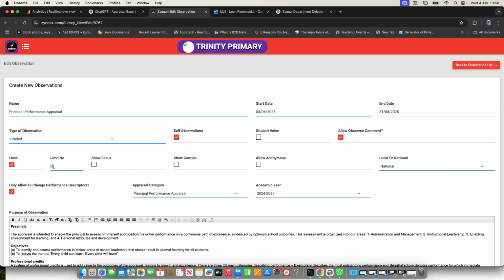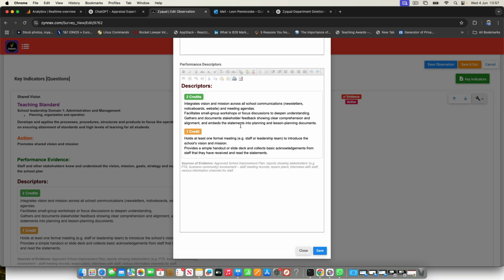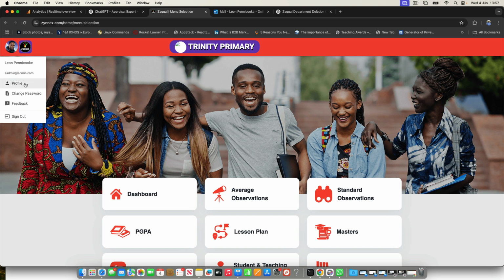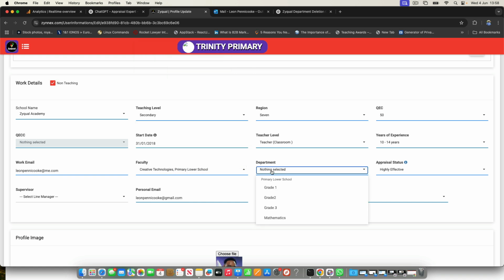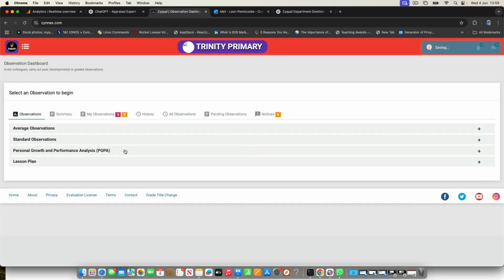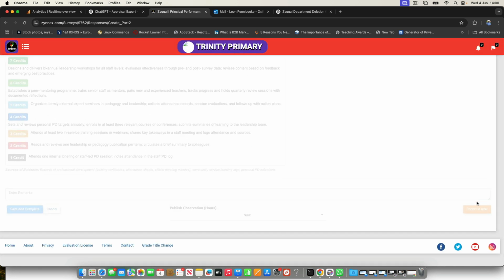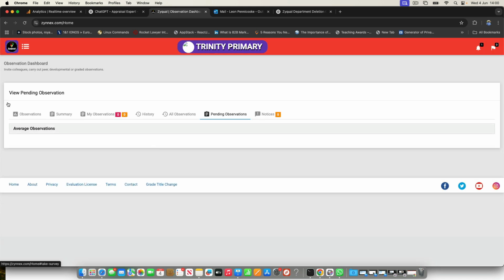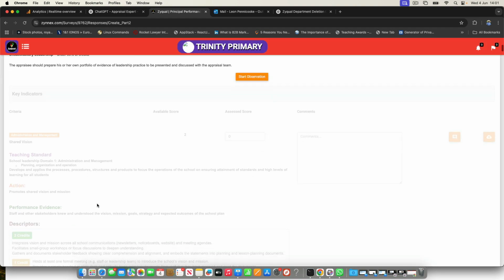How to Set Up Self-Appraisal for Staff in Zyqual: Step-by-Step Guide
In this Zyqual tutorial, learn how a School Admin can configure and launch the Self-Appraisal for staff. We’ll cover how to:

Load the Self-Appraisal template from the library

Set the appraisal end date

Update performance descriptors to match your school’s criteria

Verify that each staff member has the correct appraisal category on their profile

Ensure all staff work details (start date, position, department, subjects) are accurate so Zyqual can collect and analyse the data correctly

Proper setup is crucial—incorrect or incomplete staff data will cause errors in the appraisal process and skew your analytics. Follow along to ensure a smooth, error-free self-appraisal cycle for your school.